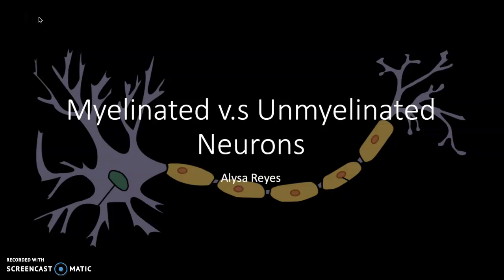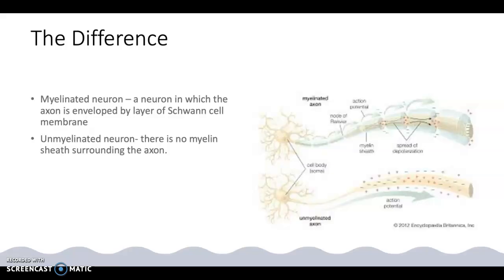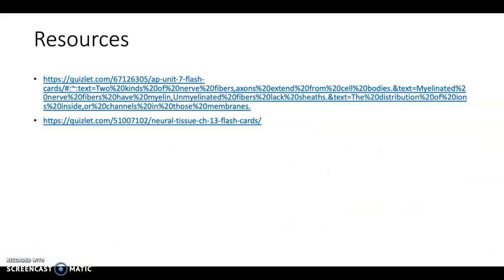Chapter 10 Nervous System Alysa Reyes